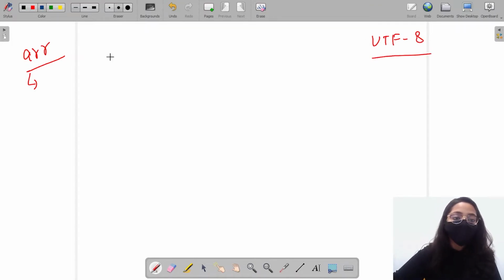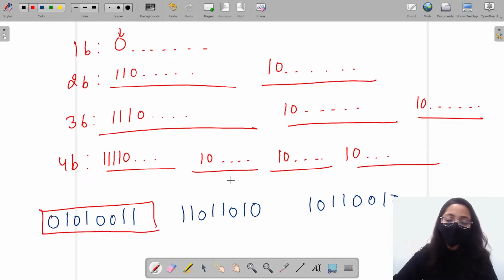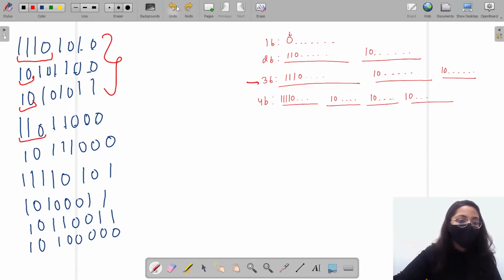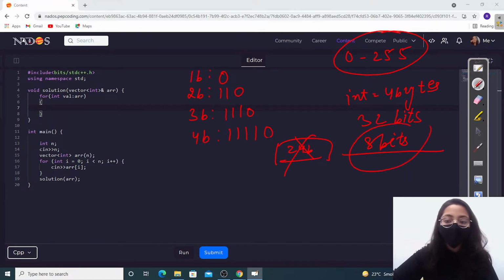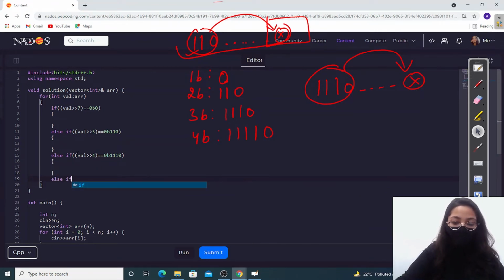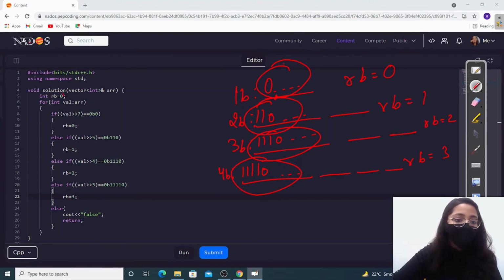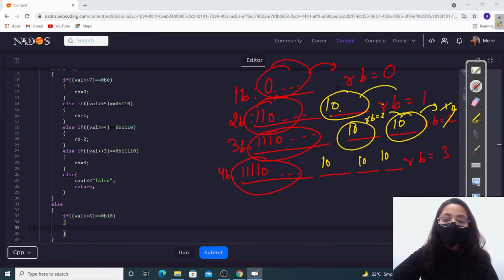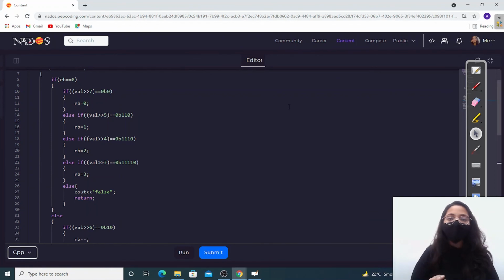UTF-8 Encoding | Module : Bits Manipulation | In English | CPP | Video_14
Question Name:
Utf - 8 Encoding

Question Statement:
1. You are given an array of integers.
2. You are required to test whether the array represents a valid sequence of UTF-8 characters or
     not.
3. A character in UTF-8 can be from 1 to 4 bytes long and follows some rules -
       (i)  For 1-byte long character, first bit will be 0 and rest represents its unicode code.
       (ii) For n-bytes long character, first n-bits will be 1's, the n+1th bit is 0, followed by n-1 bytes
             with most significant 2 bits being 10.

Used

We are iterating each and every bit of A, B and C i.e our loop will run 32 times so our time complexity will be constant i.e O(1).

We are not using any extra space so our space complexity is constant i.e O(1).